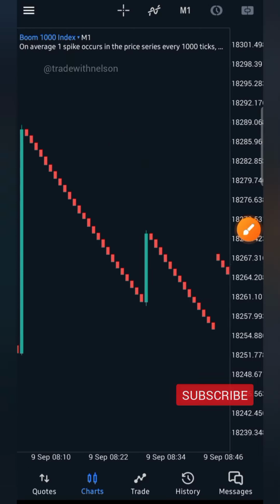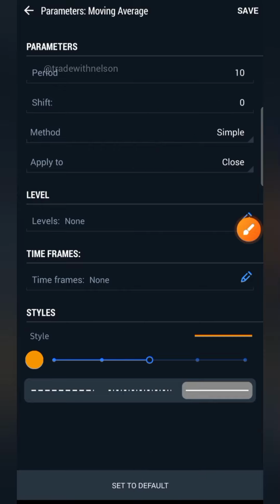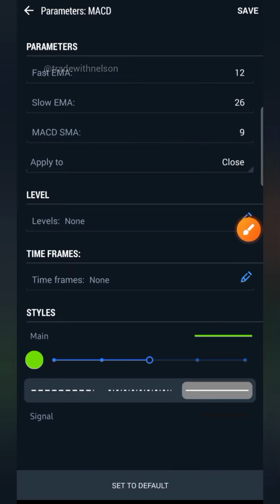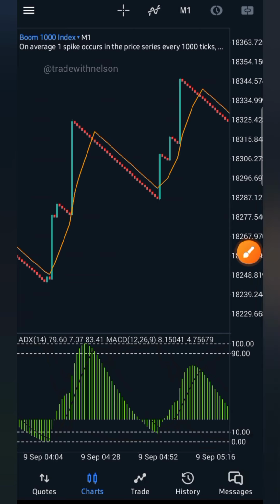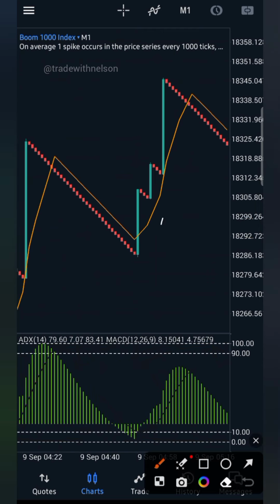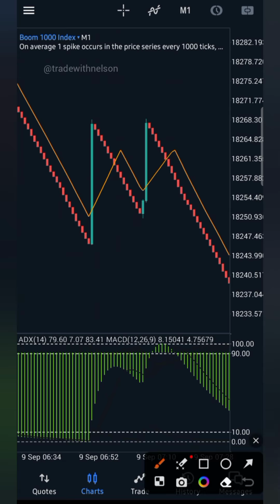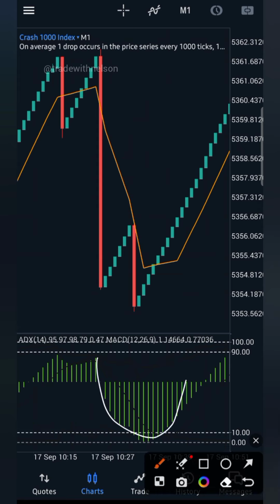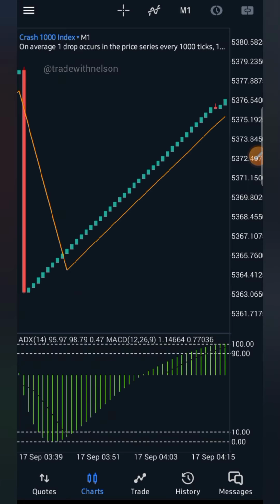Boom and Crash market winning strategy 90% Winrate Boom & crash 1000 500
Boom and Crash market winning strategy  90% Winrate Bcrash 1k 500